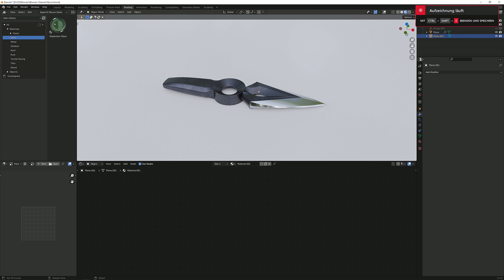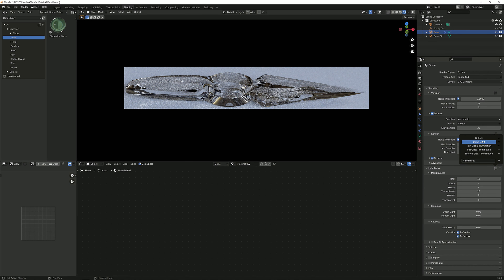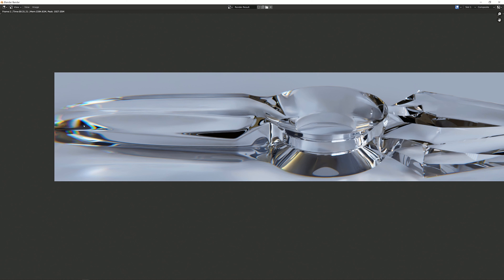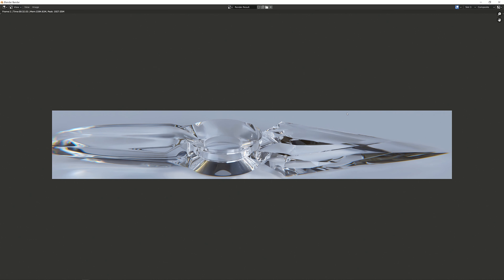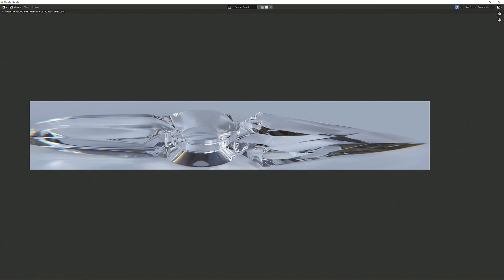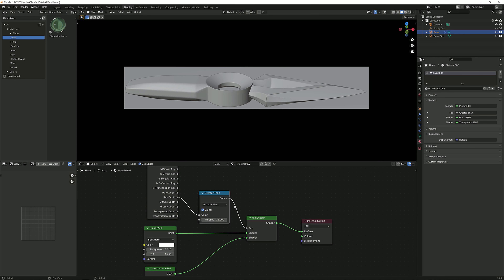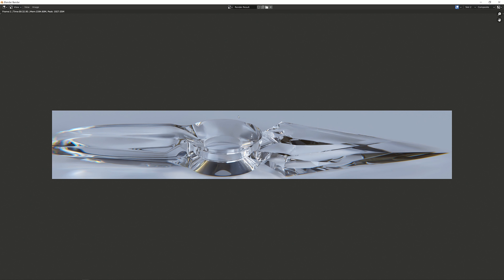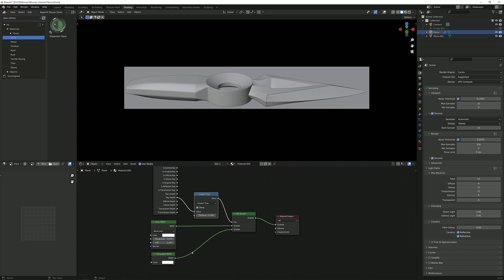How To Get Rid Of Dark Spots In Your Glass Renders / Blender Glass Tutorial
Hey there, in this video I am going to show you how to get rid of dark spots in your glass renders in blender!